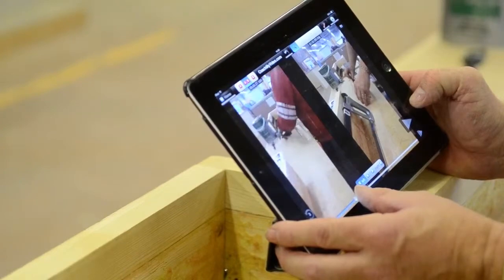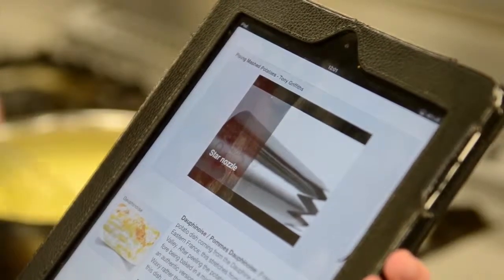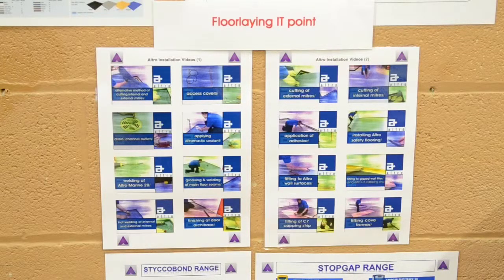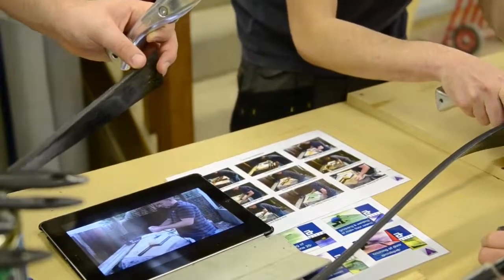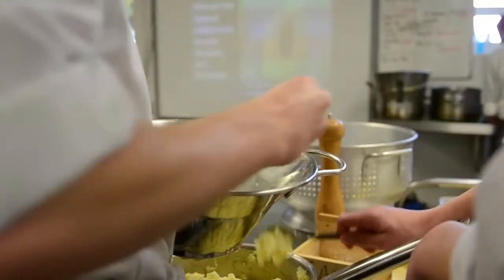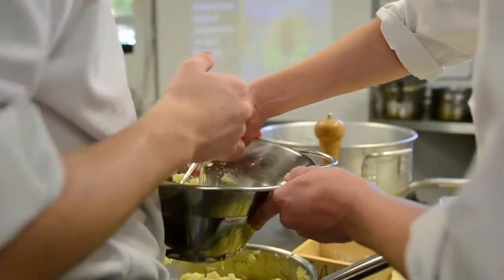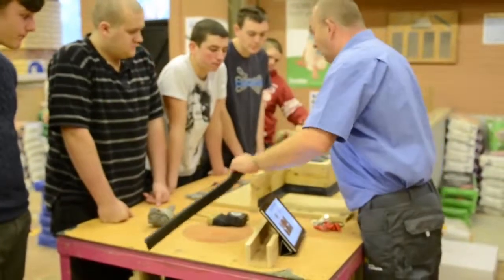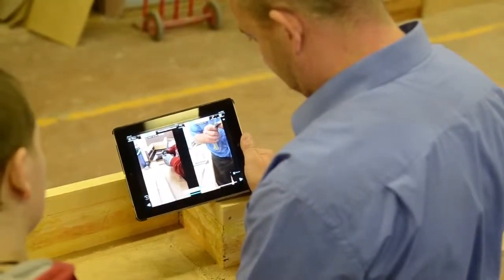ColegauCymru Digital Learning Award 2013: Yale College Wrexham